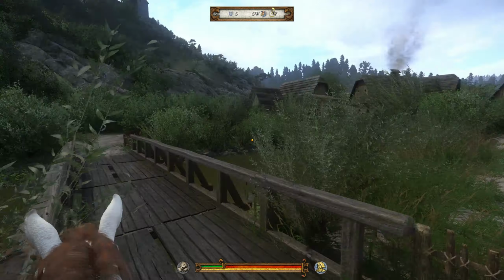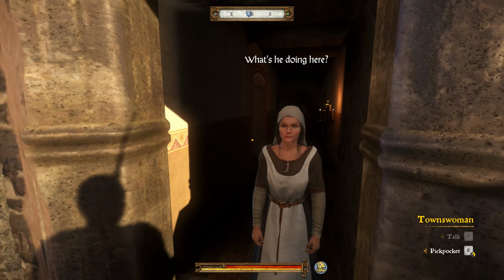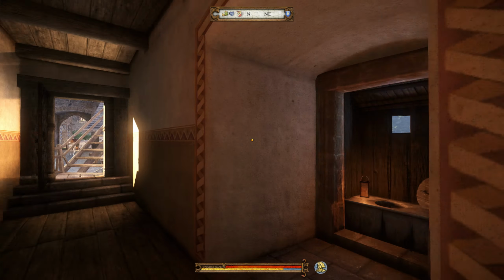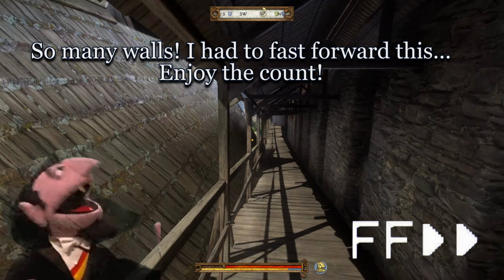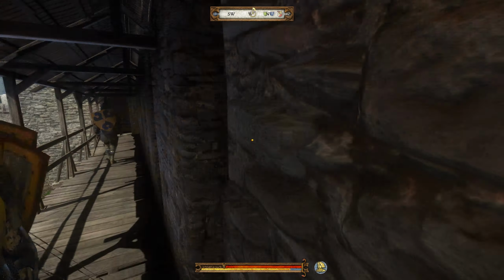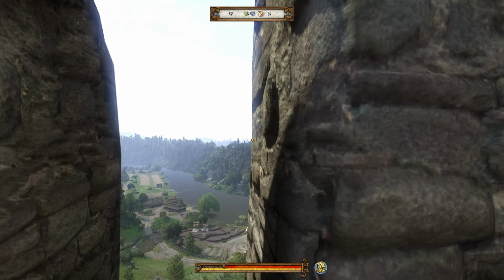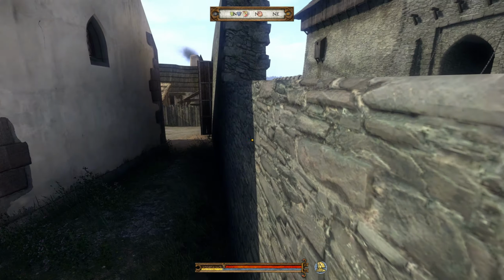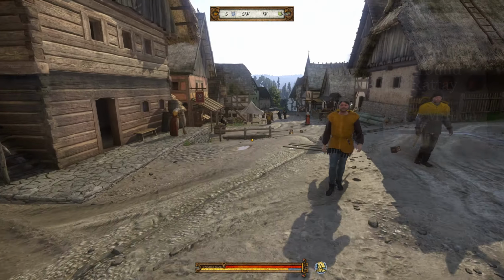How much would it cost to build Rattay? [Breaking Henry's Bank]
If you got to ask, you can't afford to buy it.

Honestly, I think a lot of people thought the same thing once we get past a million groschen. Like what could Henry actually do with it? That is a common problem in Kingdom Come Deliverance, Henry is just too rich.

Could Henry buy Rattay? How much would it cost?

I mean, it only costs about 100k for a little village with From the Ashes DLC, it couldn't be that much more now could it?

Oh god, its a lot.
Jesus Christ be Praised!